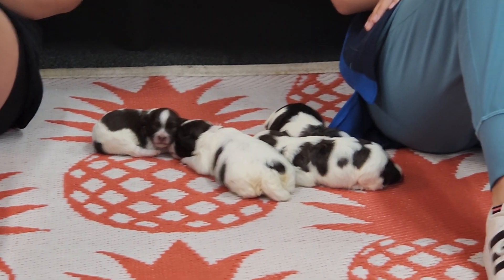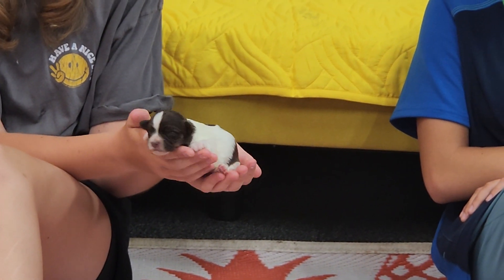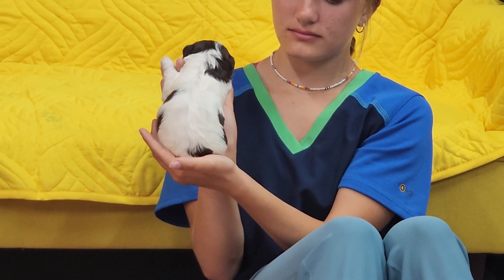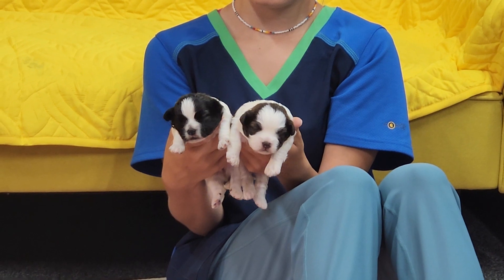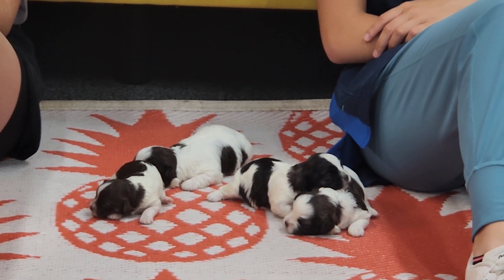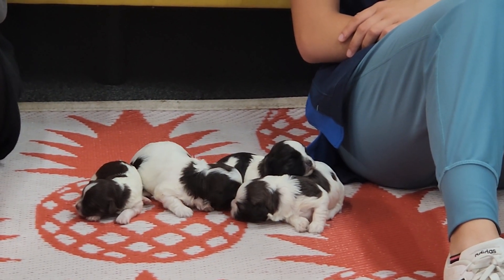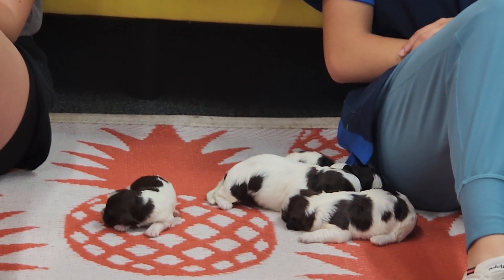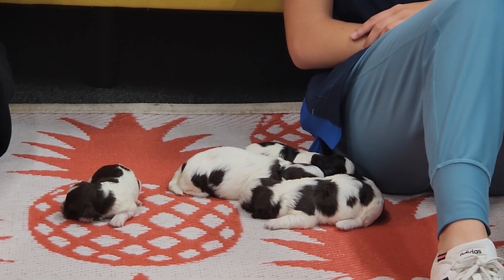Havanese Puppies * J Litter Intro * Sweet Sable Parti * ABCdoggy 2024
Meet Jude, Jade & John!  Perfect Markings!  A more traditional Havanese size and look.  We would love to hear from you!  Fern (14 pounds) and Mac (14 pounds) are the parents.  They will be over 12 pounds full grown.  We would love for you to come for a visit.

They will be ready by in early August as they were born June 3rd.

AKC Registered, 17+ Years experience, Health Guarantee, Roanoke Illinois

Facbook: abcdoggy

Our goal is 2500 by the end of 2024!